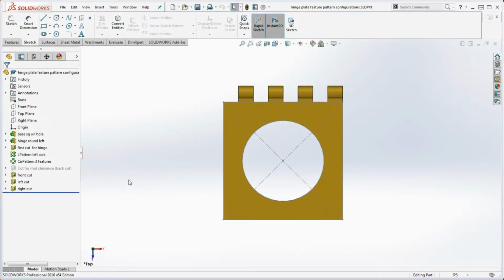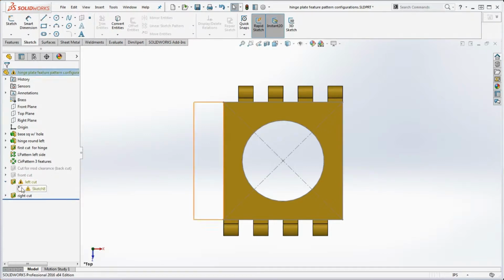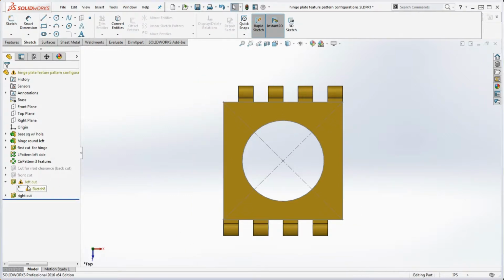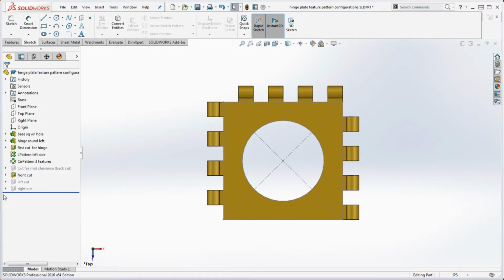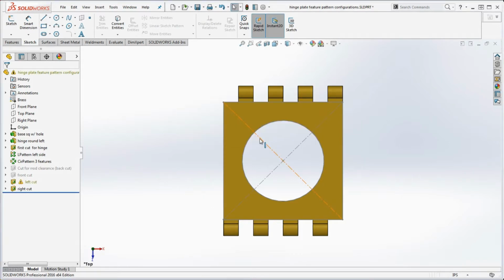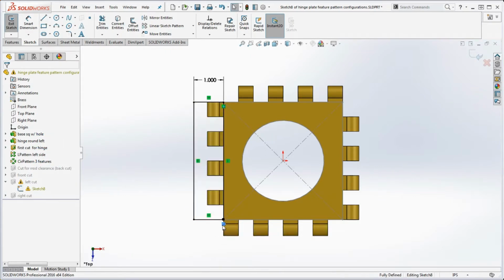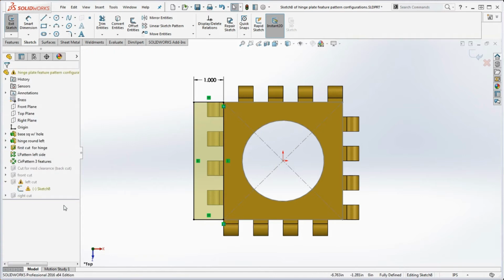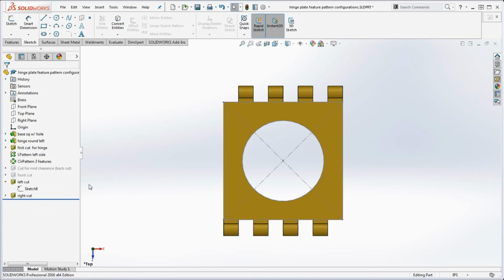SolidWorks Q&A - 4 - How To Correct a Dangling Error - Sketch Relation - When Suppressing a Feature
SolidWorks, How To Correct a Dangling Error Sketch Relation When Suppressing a Feature.  In this video we will change our model then suppress a feature which will result in a sketch relation that will show an error and “Dangle” because some model geometry that used to be there… is no more.  We will then show you how to recognize this error and then reestablish the intended restraint using different model geometry.